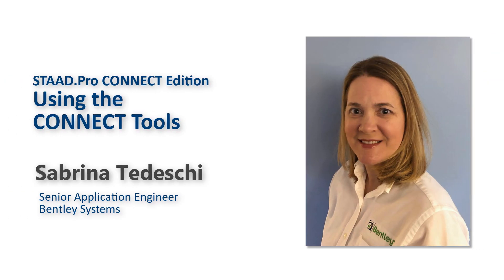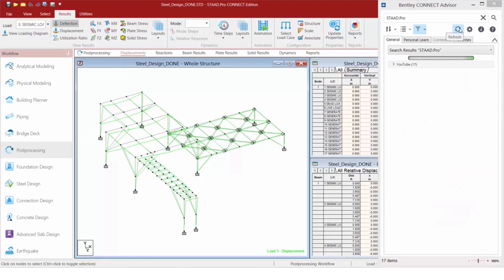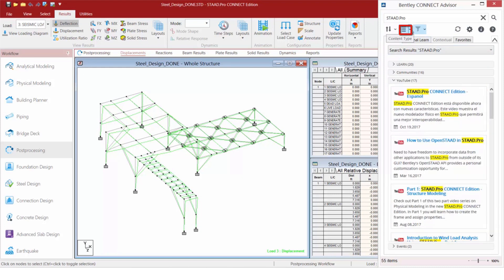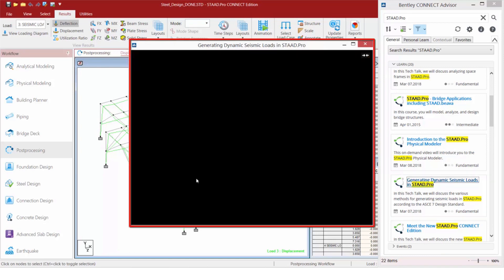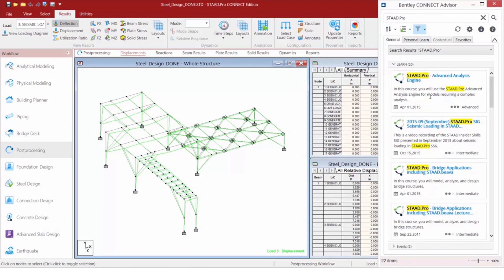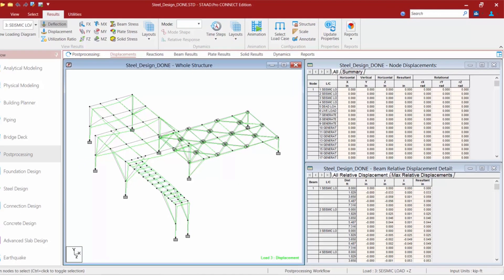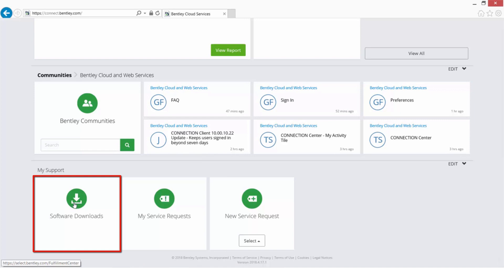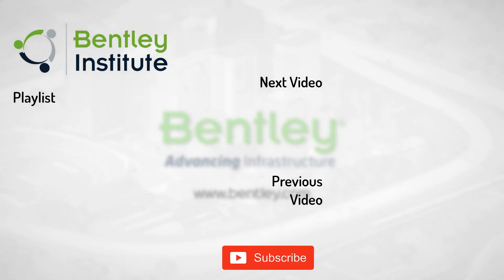Moving to STAAD.Pro CONNECT Edition: 07 Use the CONNECT Tools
In this video, you will learn how to use the CONNECT tools in STAAD.Pro CONNECT Edition.